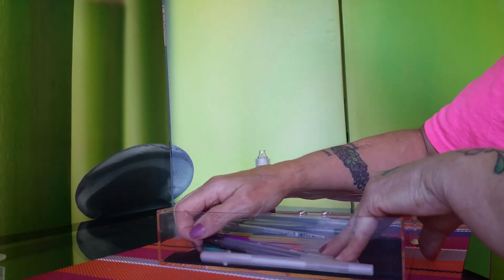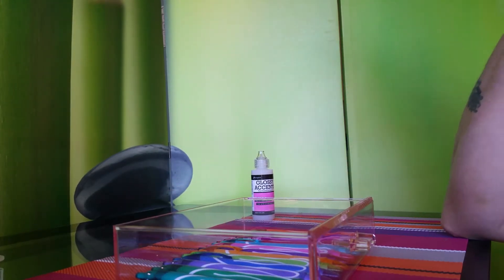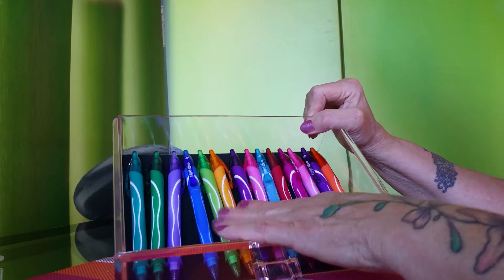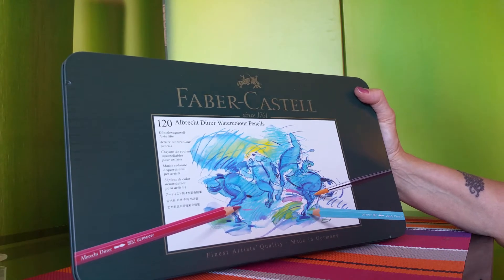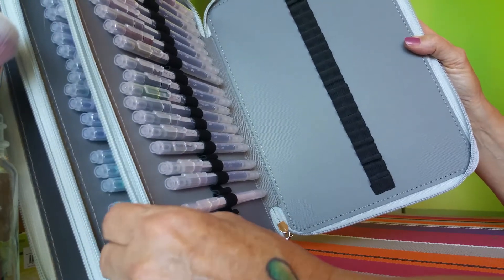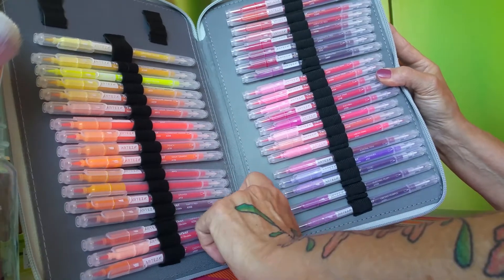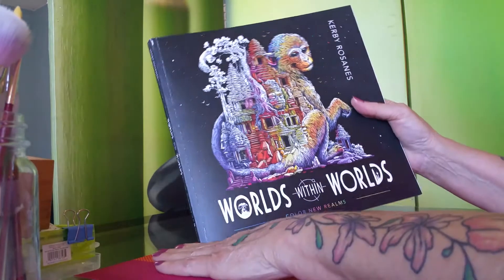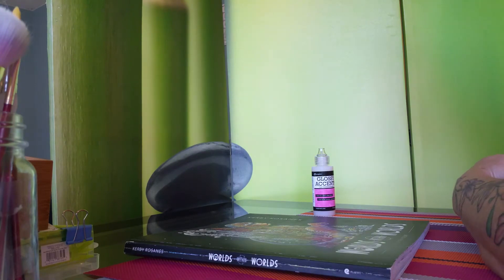Coloring haul Sept. 20, 2020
Hi everyone.
Some things I've picked up and thought you might like to see.